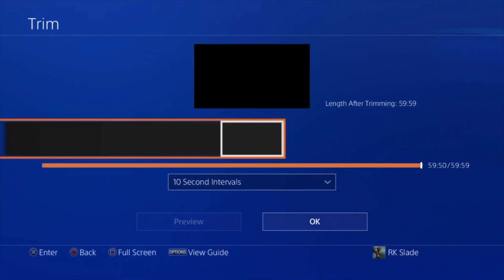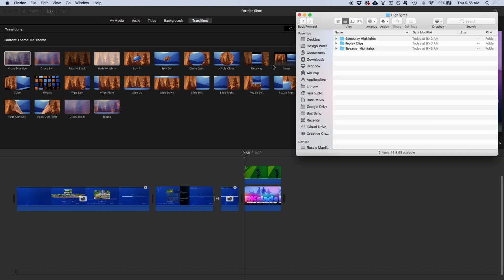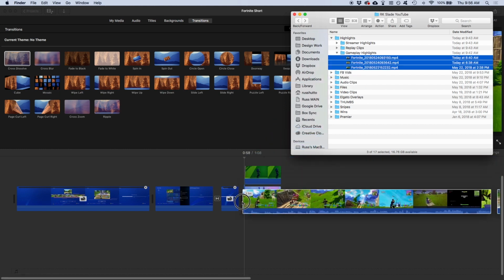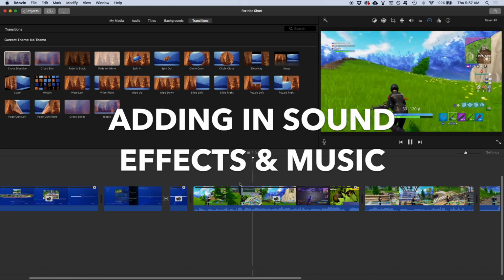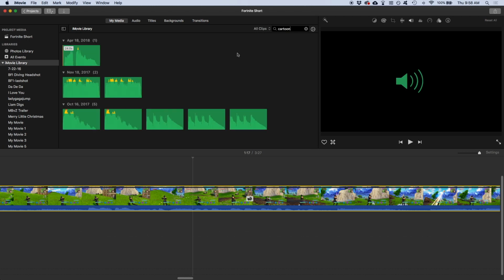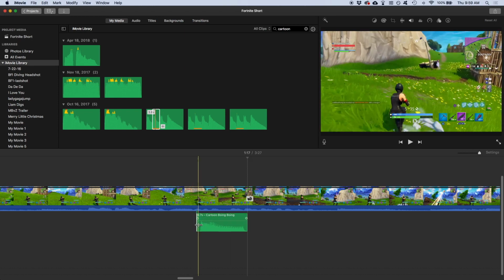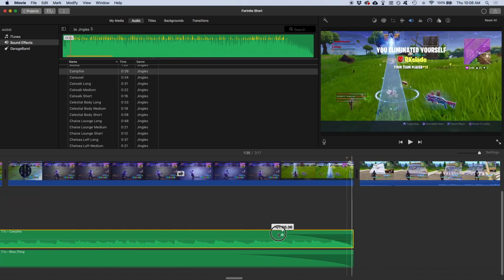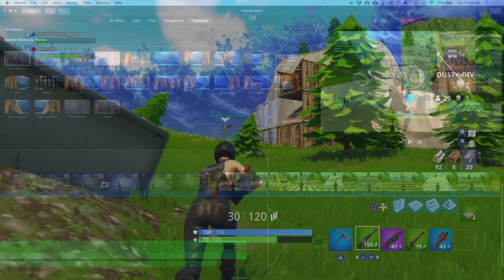How To Make Fortnite Highlight Videos - PS4 Pro + iMovie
Using PS4 Pro + thumb drive + iMovie on a MacBook Pro, I make some fun highlight videos from my gameplay in Fortnite Battle Royale.